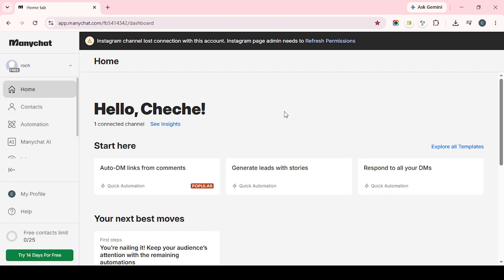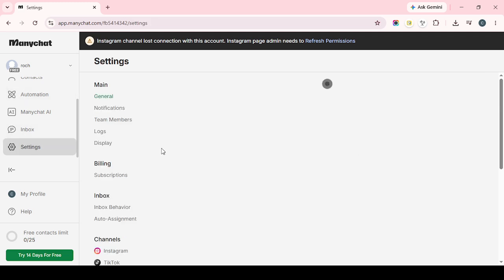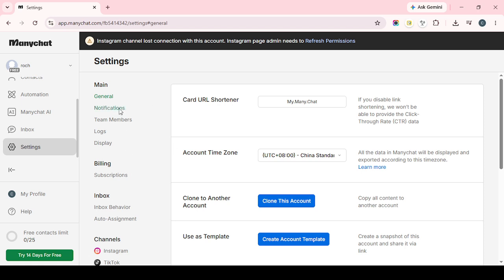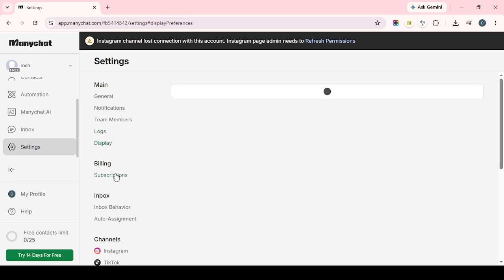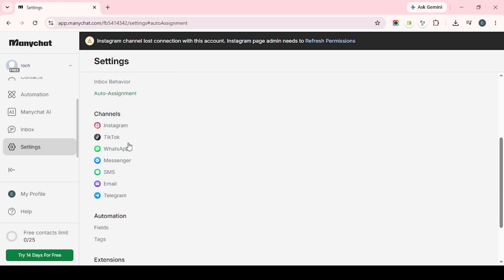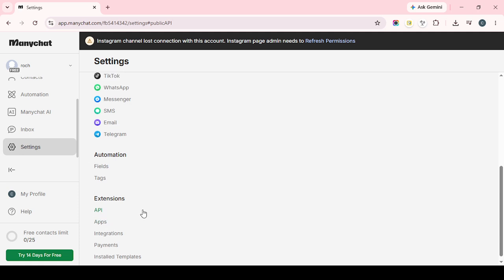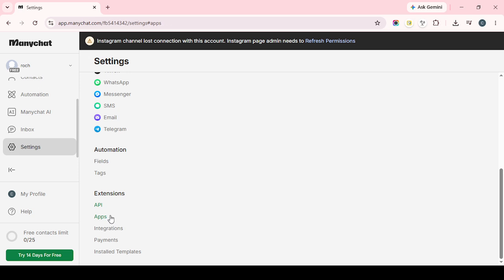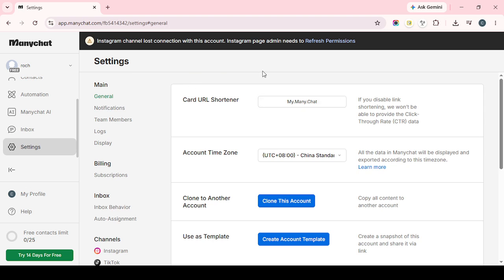How To Permanently Delete ManyChat Account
Need to wipe your account data? Whether you're decluttering or closing your business, follow our safe and permanent procedure to delete your ManyChat account. We include important tips on what to back up and how to ensure all your data is cleared properly.